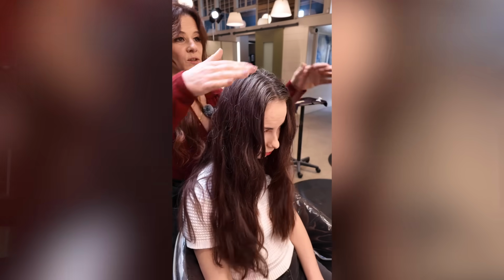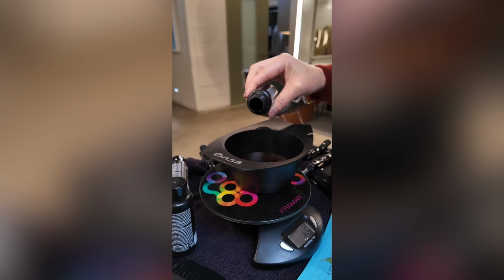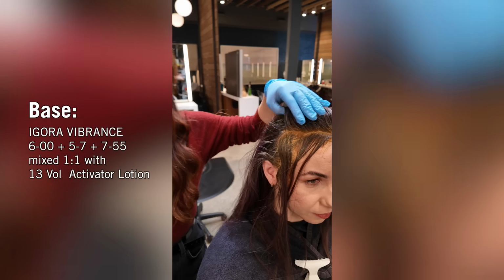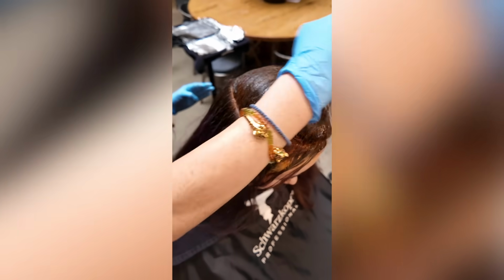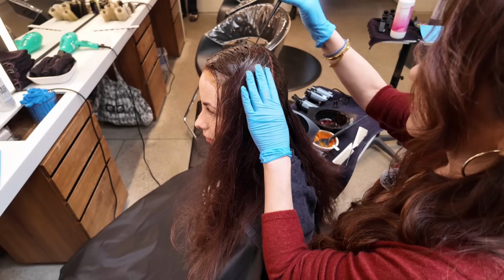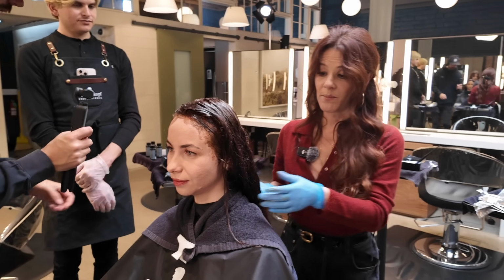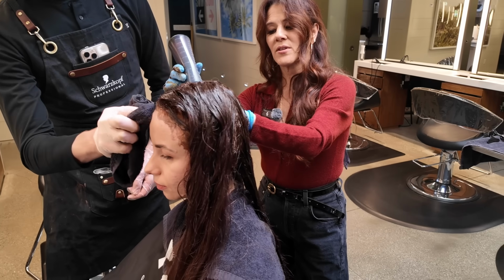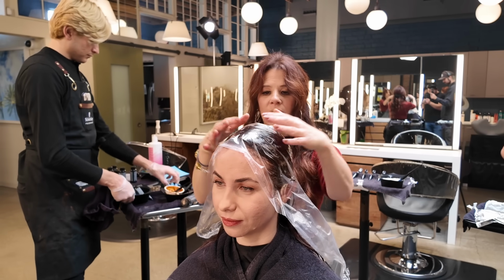Grey Blending Dark Hair with Demi-Permanent Color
⭐️ Three industry icons give their insights on how Schwarzkopf Professional helps them achieve the results their celebrity clients are looking

⭐️ Foiled Cashmere is our favorite trending hair color in 2026! Watch tutorials on how to create this look using Schwarzkopf Professional products

Maria wanted a dark cherry cola red hair color after her previous color had faded over six months. Celebrity hairstylist, @traceycunningham2664 refreshed her red and blended the greys with intense shine using our demi-permanent hair color, IGORA VIBRANCE! This color enhances depth and will grow out beautifully, perfect for those clients wanting low maintenance hair color. Learn how to use IGORA VIBRANCE in this tutorial, and listen to Tracey's hairstylist tips & tricks! 👇 TIMESTAMPS & FORMULAS below! 👇

One of Tracey's best tips for grey blending is to start with a lighter hairline. The hair around the face naturally lightens from sun exposure, so incorporating subtle brightness in this area creates an effortlessly natural, lived-in result.

This is the power of Schwarzkopf Professional’s demi-permanent portfolio—precision, flexibility, and artistry at every step. Whether it’s reviving faded color, enhancing natural tones, or creating dimensional blends, IGORA VIBRANCE delivers expert results with a low-maintenance finish.

Blended, balanced, and beautifully refreshed—this is professional hairdressing.

⏰ Timestamps
00:23 Before and After
00:30 Consultation
01:50 Full Formula
02:45 Add gold for authentic red hair color
03:25 Hairline Application
03:54 If a client is not grey on the hairline
04:45 Base Color Application
05:45 Why grey clients are so important for business
06:54 How to choose the right color line for a client
07:50 How to build a relationship with your client
09:35 Mid Lengths and Ends Formula
11:15 Ways to use IGORA VIBRANCE
11:56 Apply CHROMA ID Color Mask
12:37 Final Look

🎨 Formulas:
1️⃣ Hairline Blending – IGORA VIBRANCE 7-00 + 7-55 for a seamless, face-framing blend. Mixed 1:1 with 13 Vol Activator Lotion.
2️⃣ Base Blending – IGORA VIBRANCE 6-00 + 5-7 + 7-55 for a rich, natural foundation. Mixed 1:1 with 13 Vol Activator Lotion.
3️⃣ Through the Mids/ends for Movement & Depth – IGORA VIBRANCE 9-7 + 5-7 + 7-57 + -55 + -77 to create dimension and soft transitions. Mixed 1:1 with 6 Vol Activator Gel.

✨ Why IGORA VIBRANCE for grey blending?✔️ Demi-permanent formula = soft regrowth, no harsh lines✔️ Adds shine & enhances hair health while blending grey✔️ Customizable coverage for a natural, lived-in look

Grey blending —who’s ready to try it? 👇 Drop your questions below!